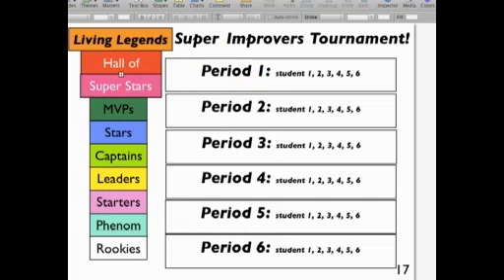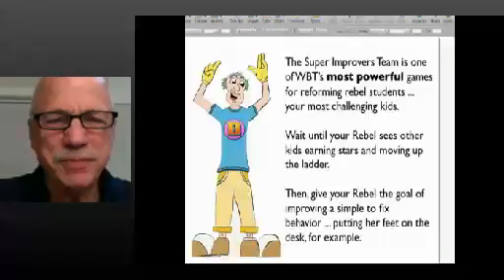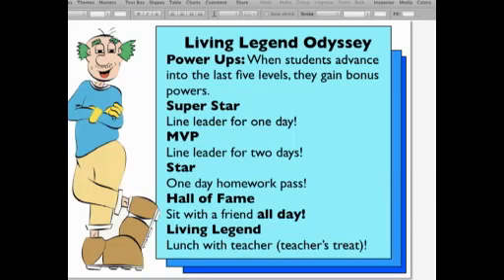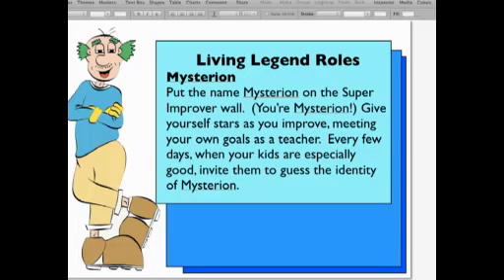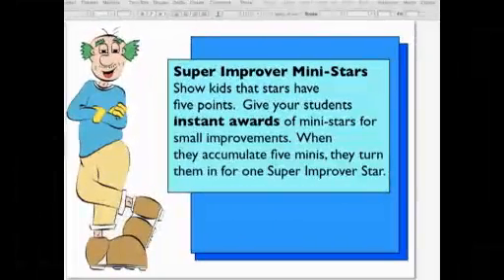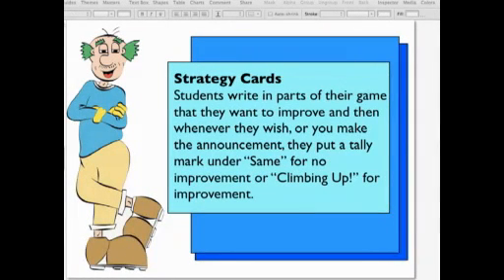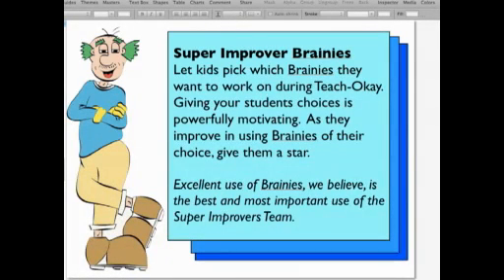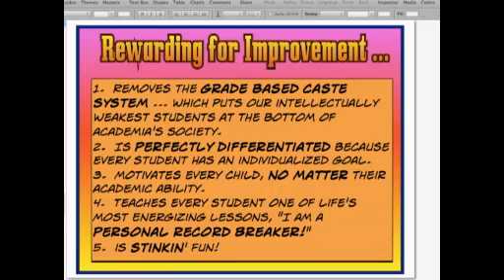Program 586 Master Class 2.0 Week 6: Super Improvers (Partial due to tech issues)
If you agree that we should reward students more for improvement than ability, then don't miss our next FREE webcast exploring one of our most powerful and popular games: Super Improvers' Universe